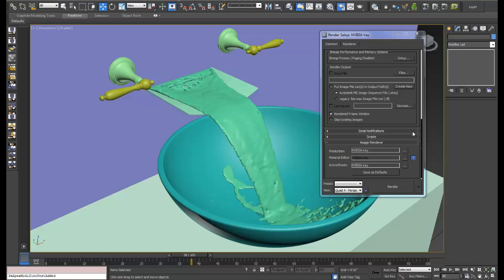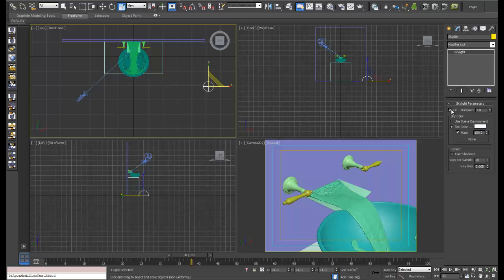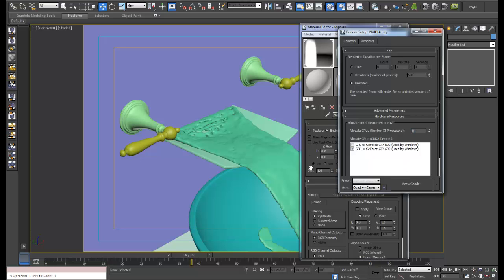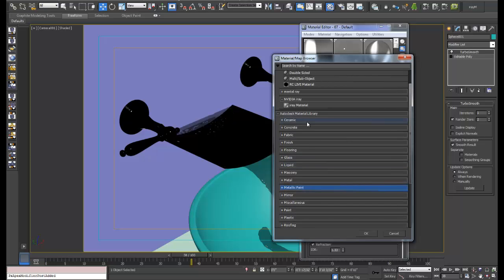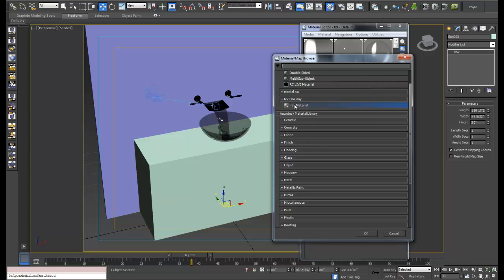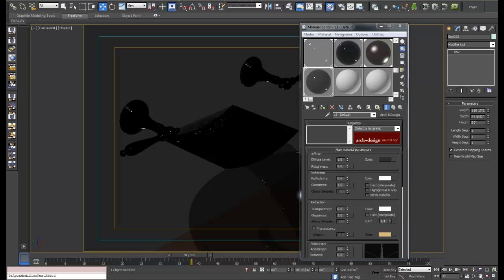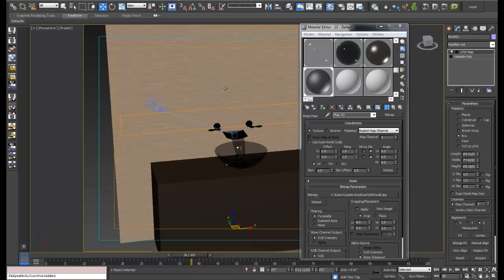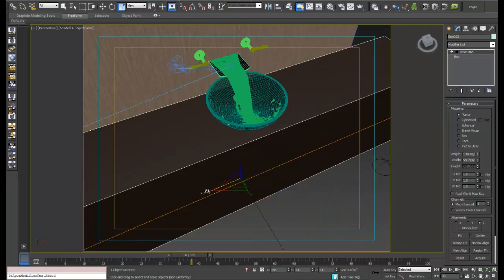Exclusive Tutorial: Modern Sink Scene - 3DSMax, Realflow, Iray + GTX 690 ( Part 3 )